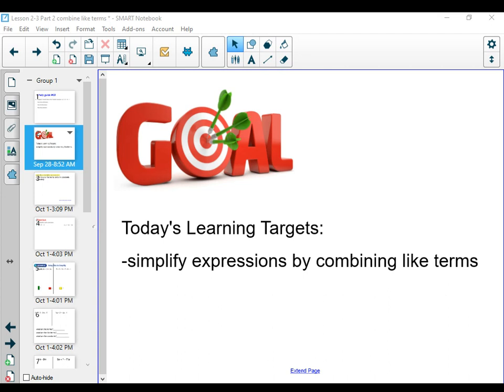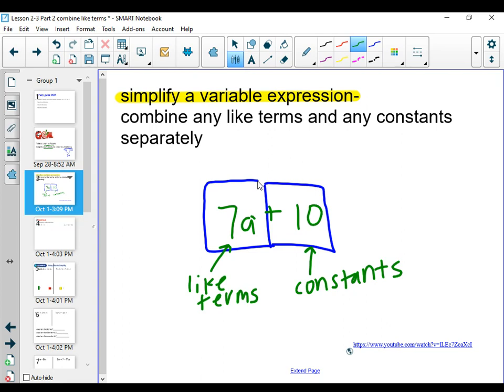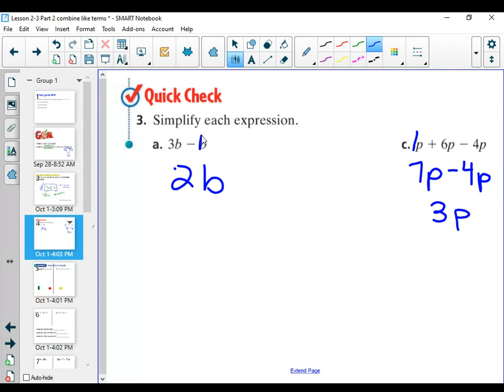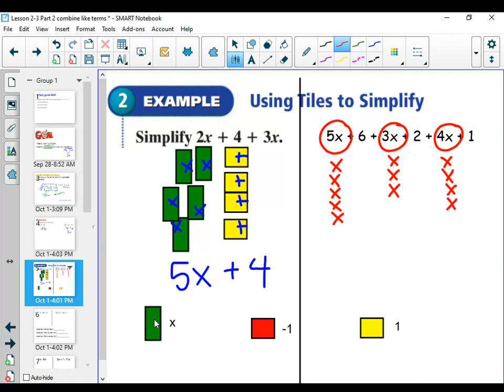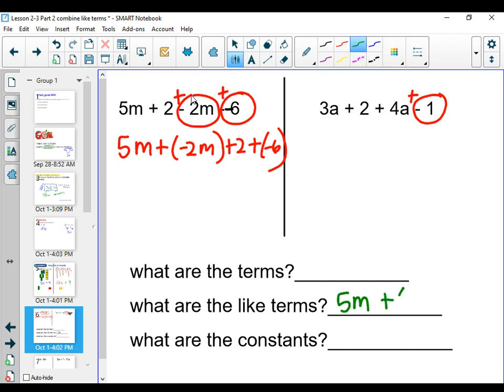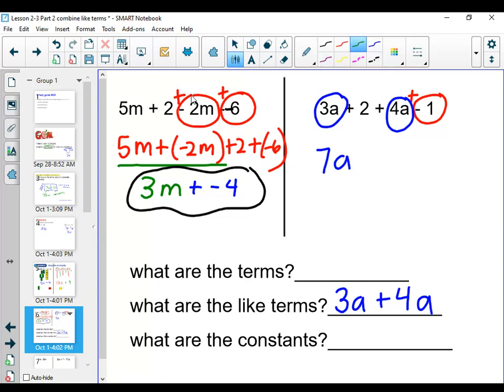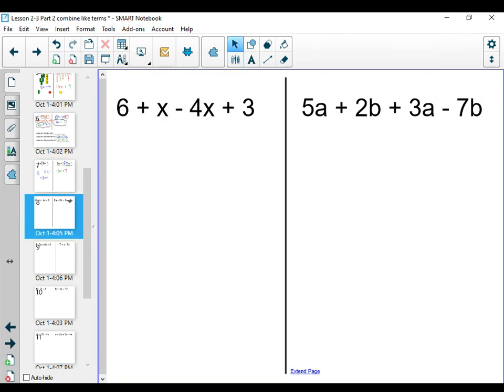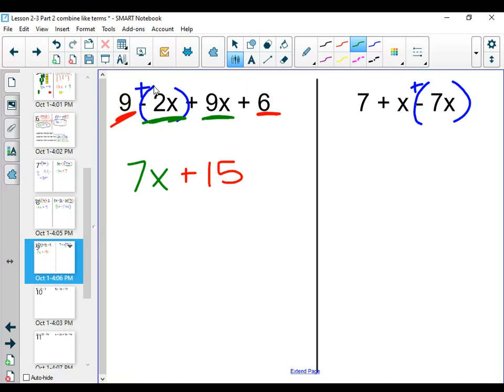Lesson 2-3 part 2 Simplify Variable Expressions